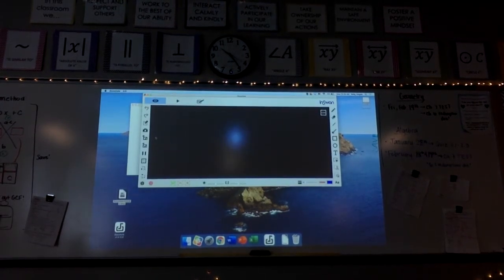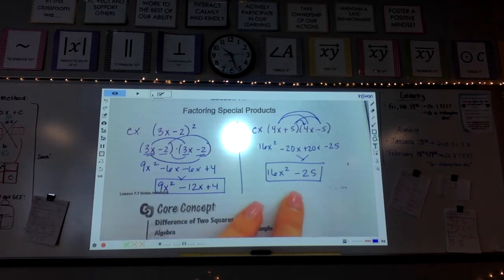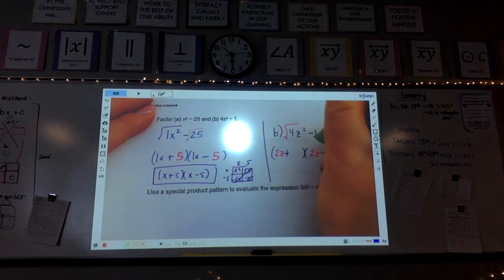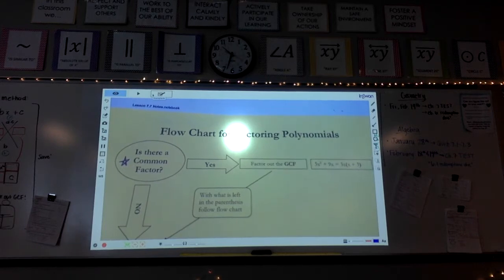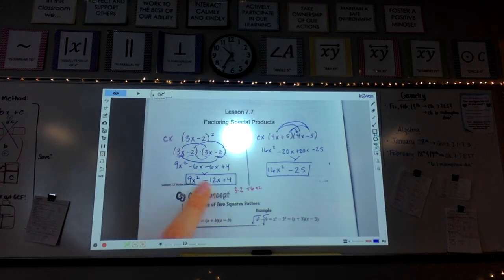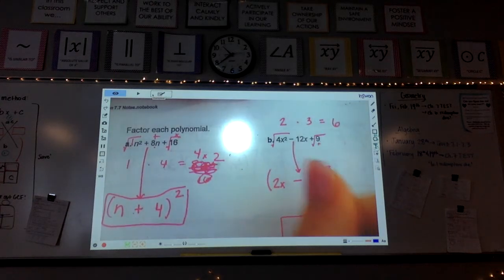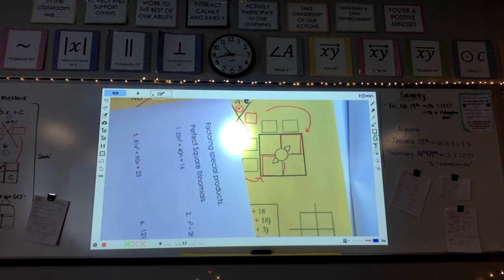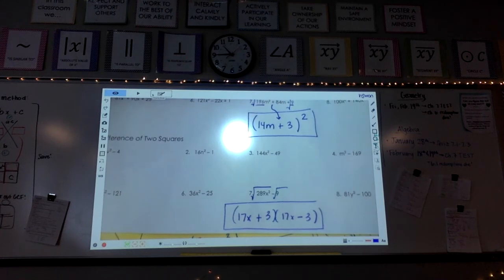Alg 7 7 Notes